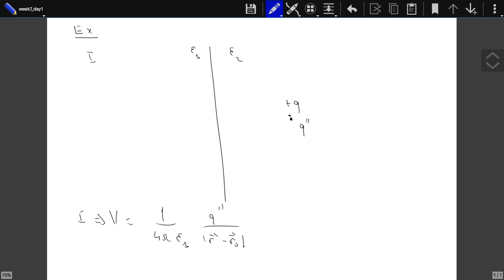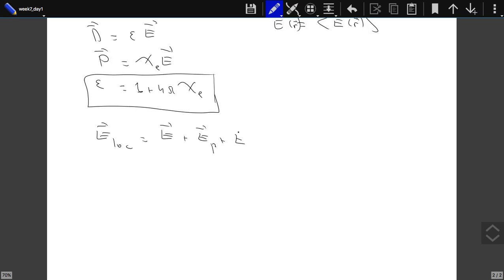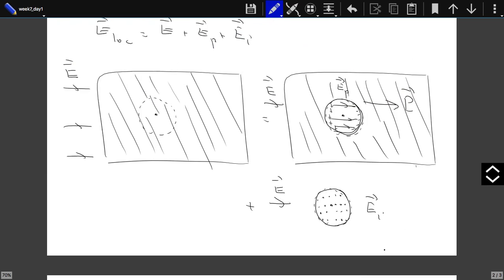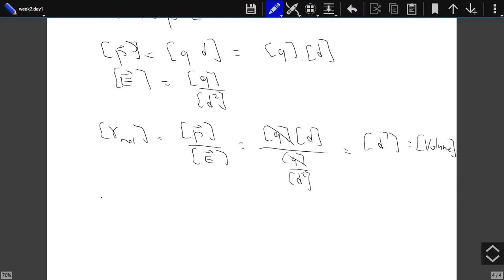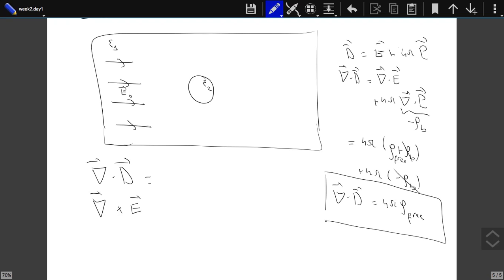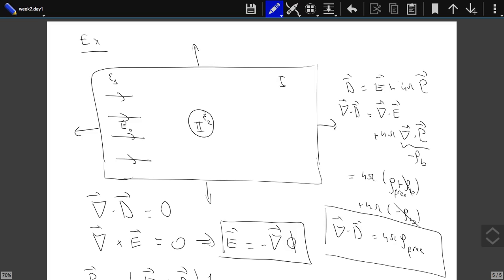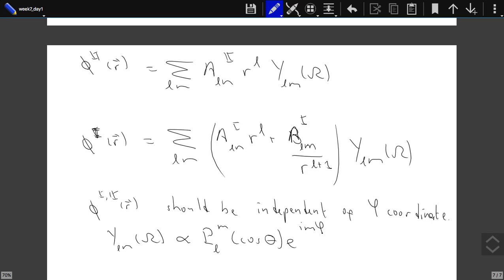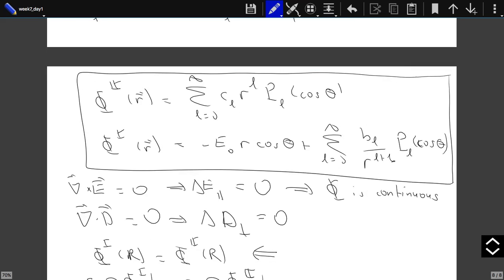20161 Phys334 Week7 Day1